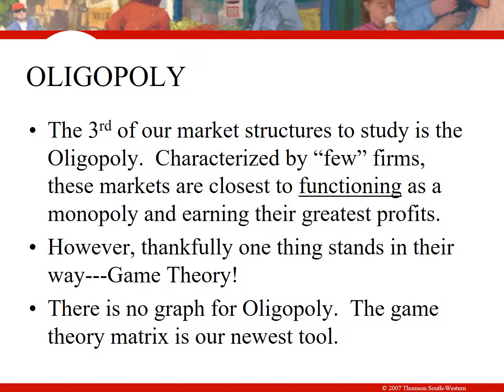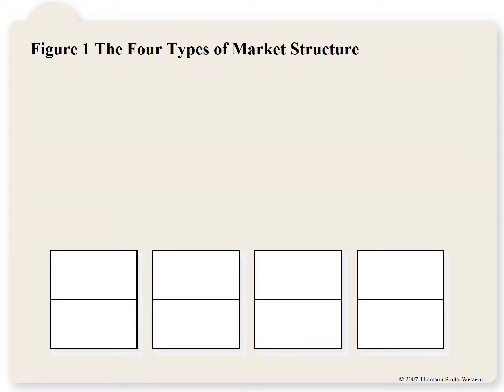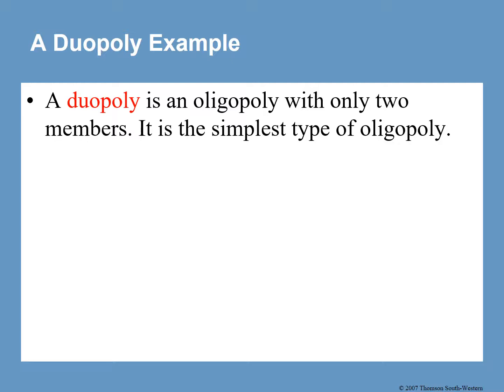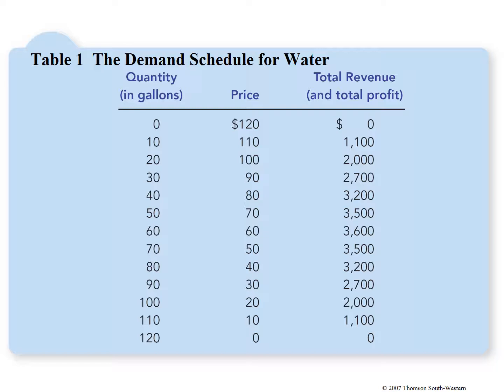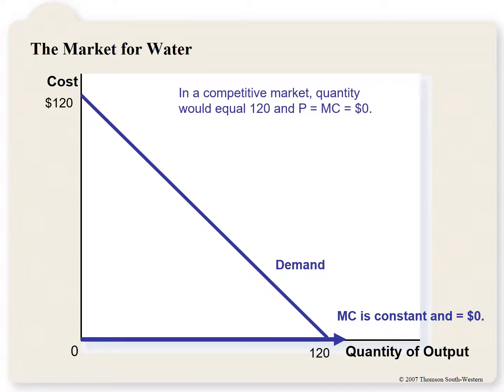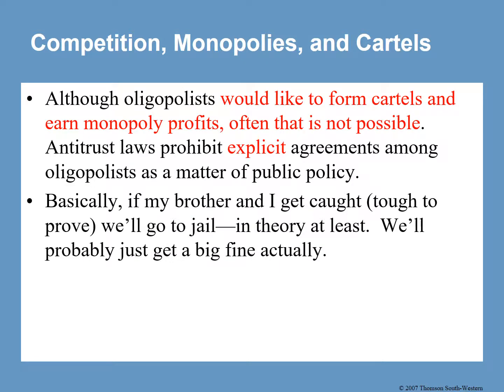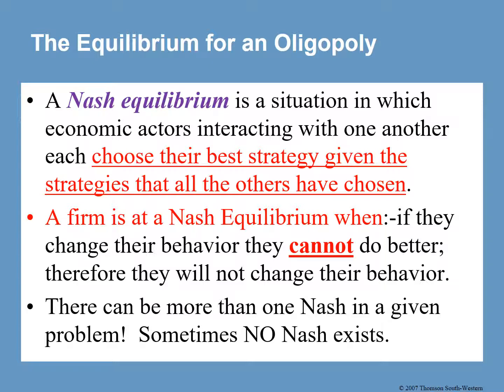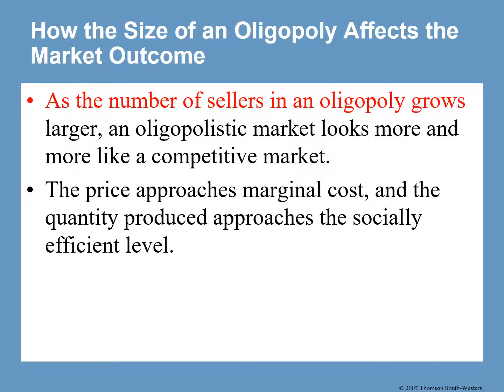Oligopoly Video Slides Part 1